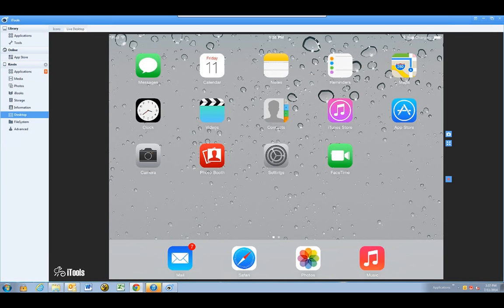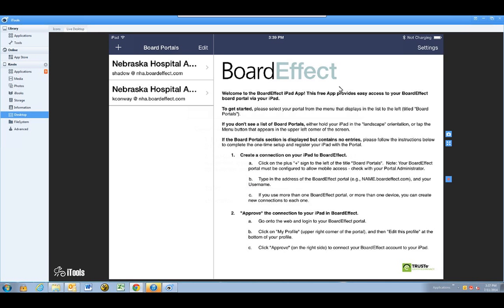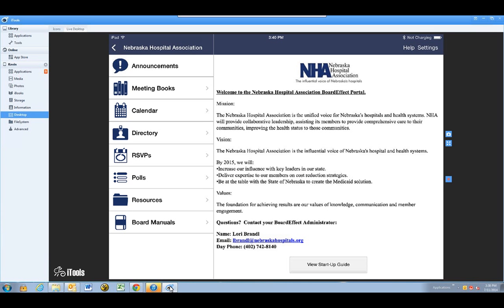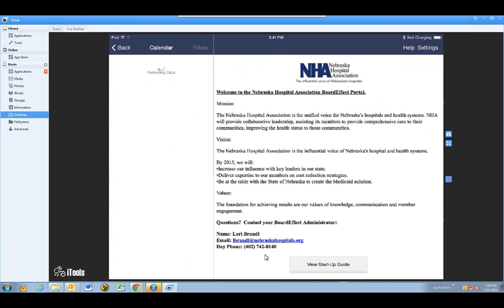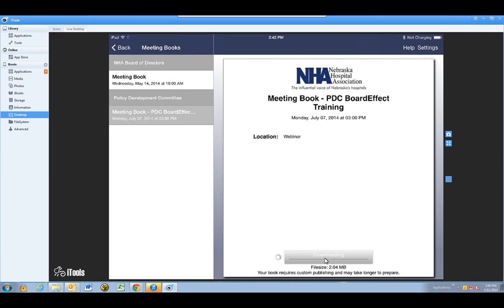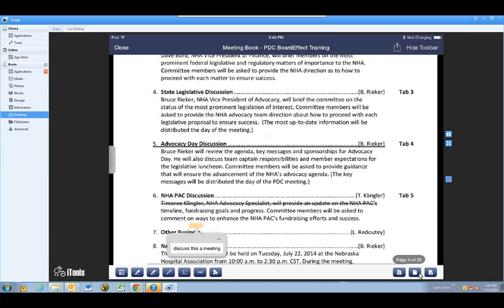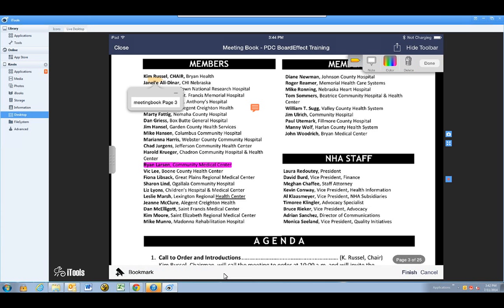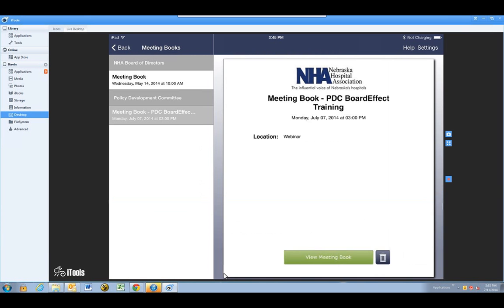BoardEffect iPad app